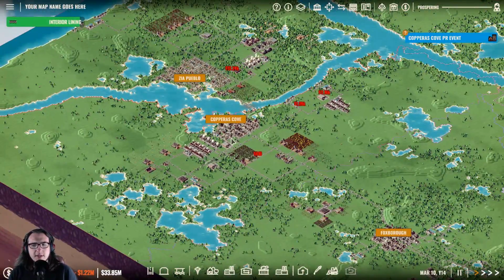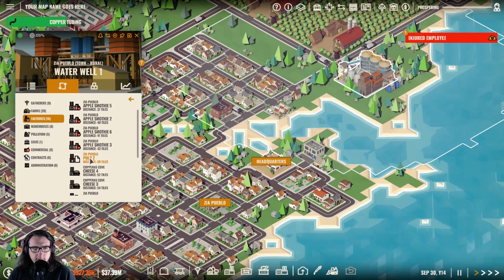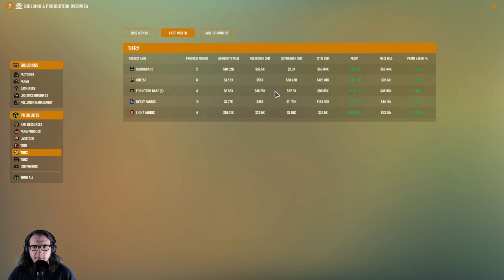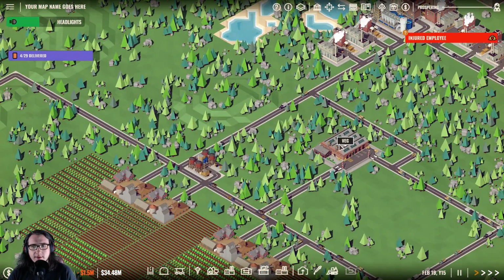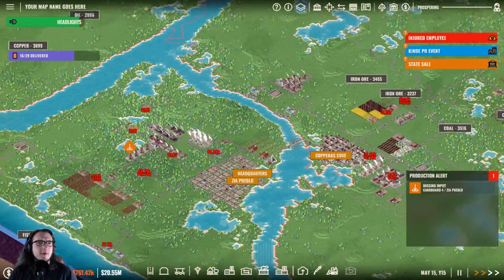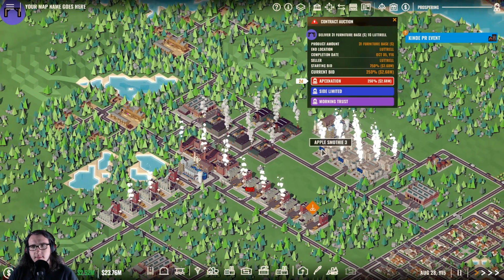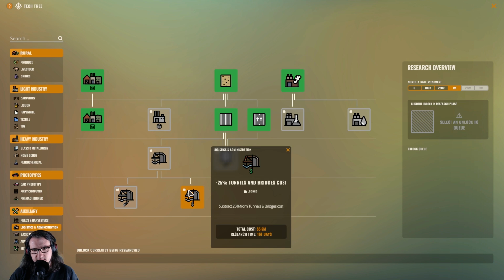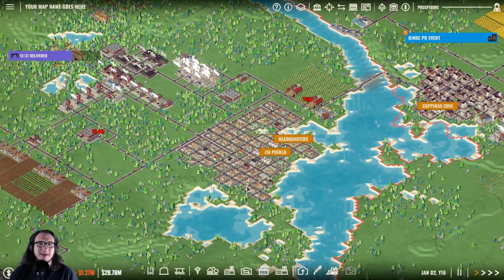Making The Cardboard - Rise of Industry - Ep21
What is up Apex here playing Rise of Industry. Today I made the cardboard factory and I made some mistakes can you spot them?

Designed with an eye towards both accessibility and depth, Rise of Industry has enough strategic complexity and replayability to satisfy the most experienced fans of the genre, while its simple-to-understand mechanics ensure that new players will love it as well.

Where to Find Rise of Industry

             1. Watch To The End.

3. Leave A Nice Comment. [First To Put TeamOhSoAmazing In There Comment Will Get Pinned]

             4. Have A Great Day :)